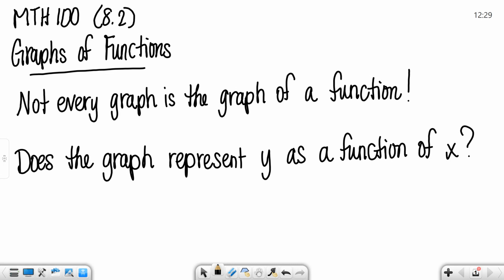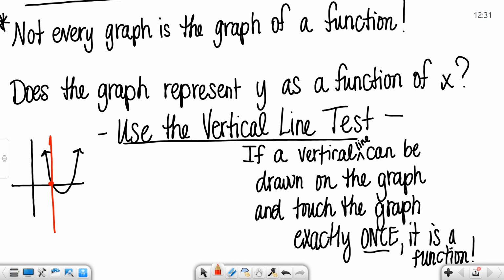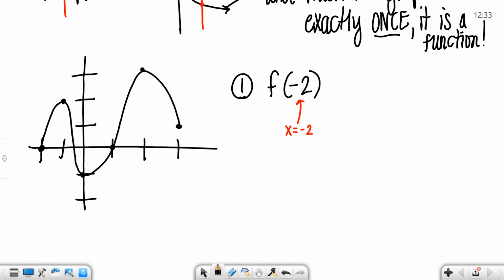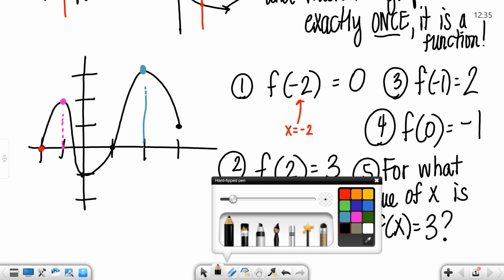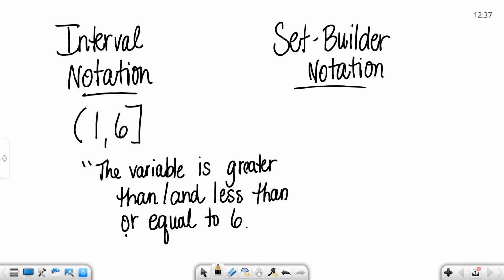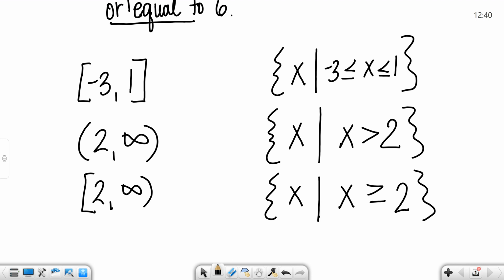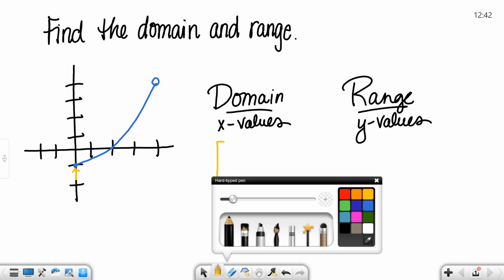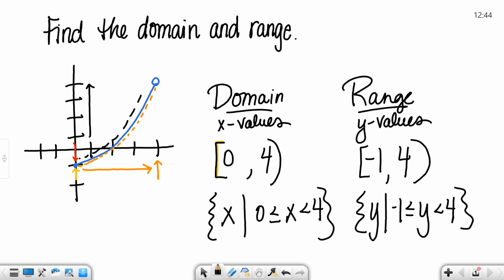MTH100 Graphs of Functions 8 2